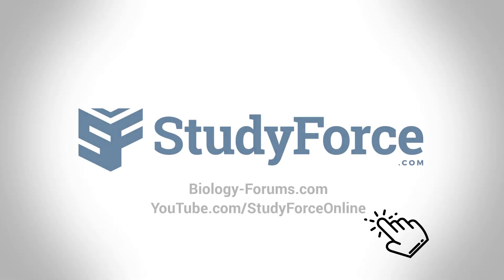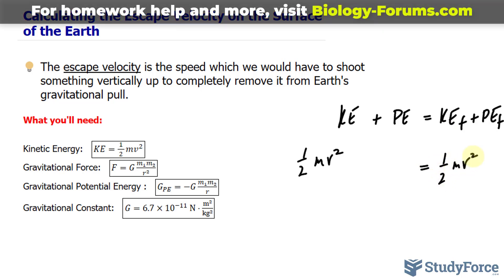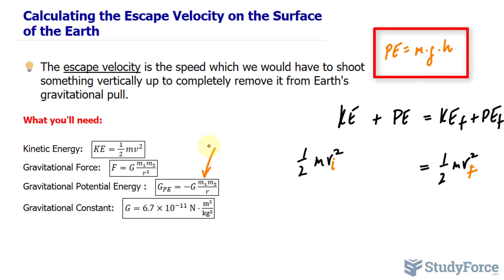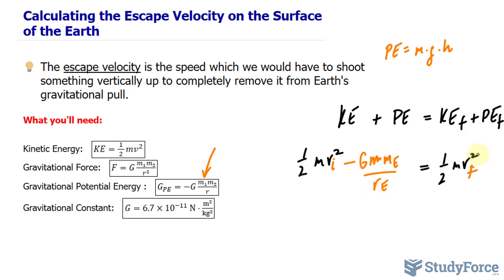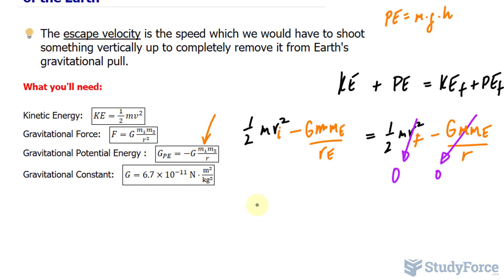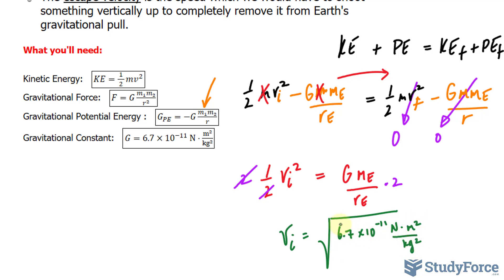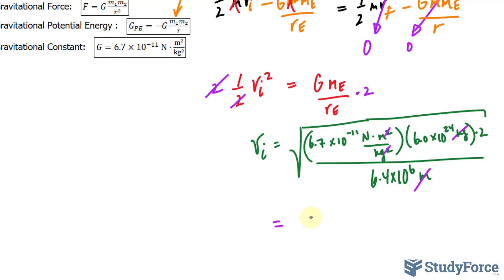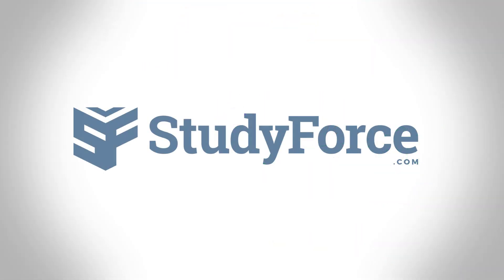Calculating the Escape Velocity on the Surface of the Earth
In this video, I explain how to calculate the minimum velocity to escape earth's gravitational pull. I also explain why gravitational potential energy is written with a negative.

The escape velocity is the speed which we would have to shoot something vertically up to completely remove it from Earth's gravitational pull.

What you'll need:

Kinetic Energy:   (KE=1/( 2 ) mv^2 )
Gravitational Force:   (F=G (m_1 m_2)/r^2 )
Gravitational Potential Energy :   (G_PE=−G (m_1 m_2)/r)
Gravitational Constant:   (G=6.7×〖10〗^(−11)  N⋅m^2/(kg^2 ))